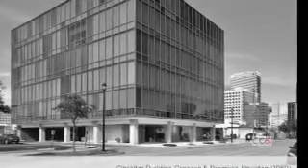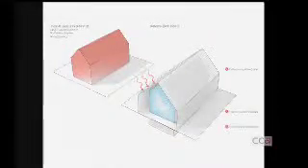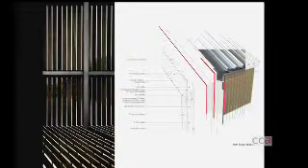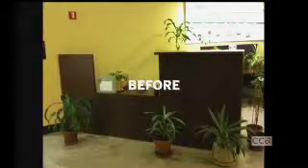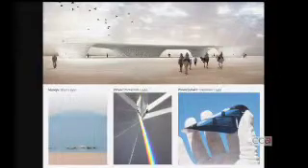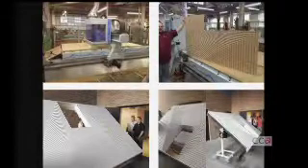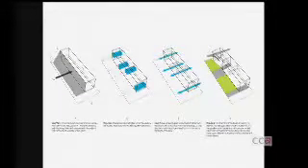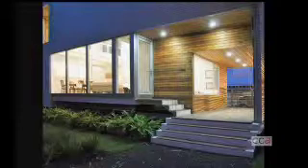Lecture by Jason Logan and Matthew Johnson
This lecture was filmed on Monday, October 7, 2013, in Timken Lecture Hall on the San Francisco campus of California College of the Arts as part of the Architecture Division Lecture Series (formerly Interior Design Lecture Series).

Much of LOJO's recent work has attempted to deal architecturally with the idea of conditioning, understood as the process of cleansing interior air, but also of priming a site for new works. LOJO works in the hot/humid climate of Houston.

There, conditioning involves thinking about the ecology of interiors as well as the boundary that separates interior space from the outside. They see the potential for interior architecture as a re-engagement with small, quick, and/or temporary sites of architectural investigation -- a way of giving architecture as a whole greater agency.

Prior to cofounding LOJO, Matthew Johnson worked for Allied Works Architecture on the Museum of Arts and Design, the Seattle Art Museum, and the University of Michigan Museum of Art, among other projects. He also worked for Steven Holl Architects on the MIT Simmons Hall Dormitory, the Turbulence House, and various competitions. He is currently an assistant professor at the University of Houston.

He has taught previously at Yale University and Stanford University. Johnson received his master of architecture from the Yale University School of Architecture in 2000 and his bachelor's degree with humanities honors from Stanford University. His writing has been published in international journals on architecture and urbanism.

He has also worked in the film industry, for both Lightstorm Entertainment and on the film Titanic.

Jason Logan received a master of science in advanced architectural design from Columbia University in 2006, and he received his bachelor of architecture from the University of Houston. Before cofounding LOJO, he worked for Gensler, where he was involved in a range of project types, including Hilton Americas, Anadarko Tower, Del Mar Community College Public Safety Classroom and Laboratory, and Quest Diagnostics Laboratory.

He is currently an adjunct professor at the University of Houston College of Architecture, where he teaches graduate and undergraduate design studios.

The 2013-14 Interior Design Lecture Series is funded by the International Interior Design Association (IIDA) and CCA's Graduate Program in Visual and Critical Studies.